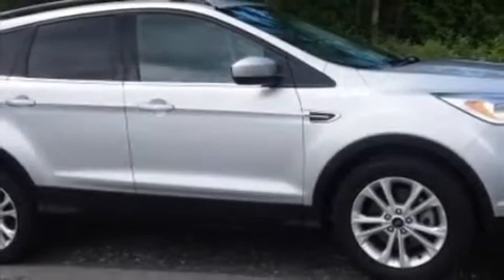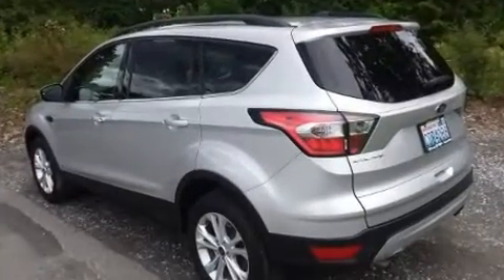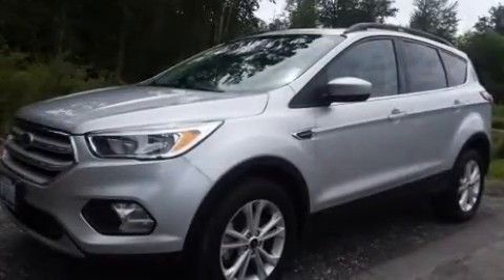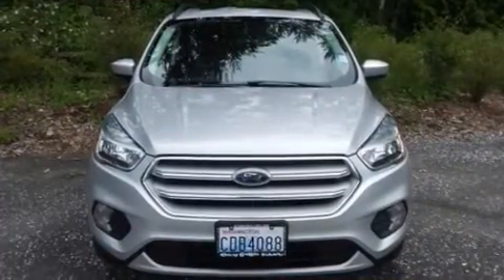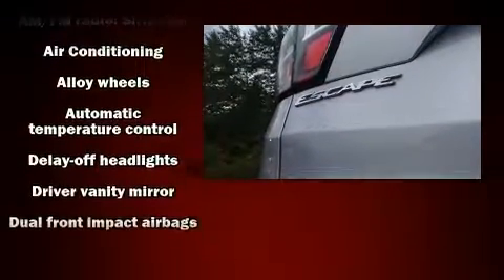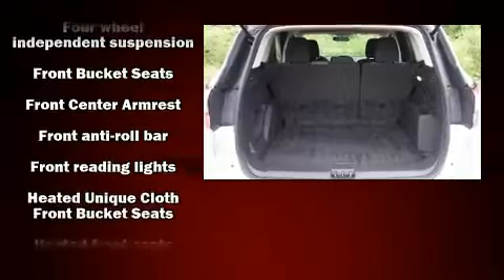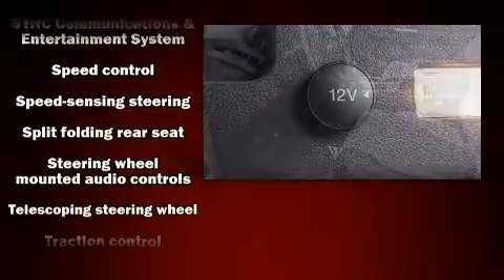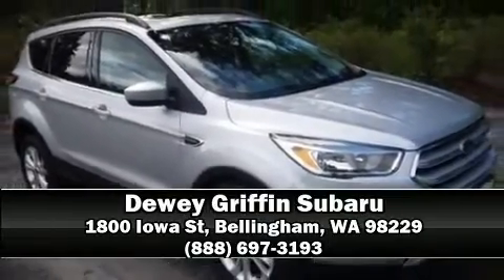2018 Ford Escape SE in Bellingham, WA 98229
You can expect a lot from the 2018 Ford Escape. Smooth gearshifts are achieved thanks to the efficient 4 cylinder engine, and for added security, dynamic Stability Control supplements the drivetrain. Four wheel drive allows you to go places you've only imagined. Turbocharger technology provides forced air induction, enhancing performance while preserving fuel economy. It's equipped with tons of terrific amenities, but it won't break your budget. Such as remote keyless entry, 1-touch window functionality, a tachometer, heated seats, air conditioning, cruise control, rear wipers, and more. Premium sound drives 6 speakers, providing you and your passengers a sensational audio experience. In the event of a rollover collision, side curtain airbags provide additional protection for outboard seated passengers. It also arrives with a Carfax history report, providing you peace of mind with detailed information. Our aim is to provide our customers with the best prices and service at all times. Please don't hesitate to give us a call.